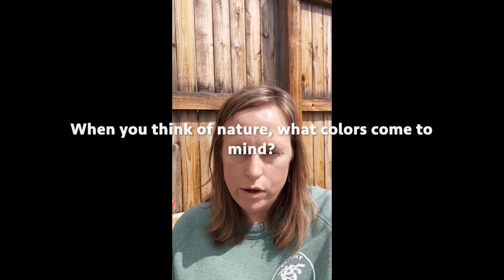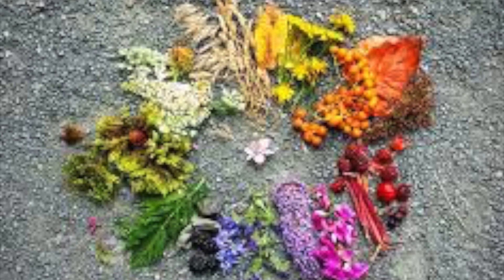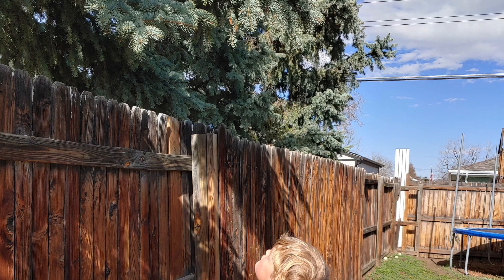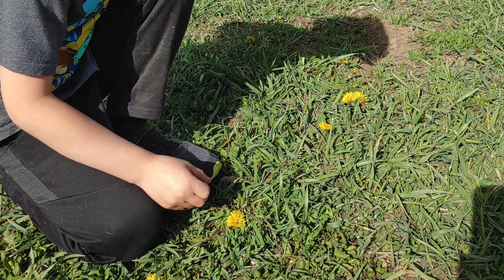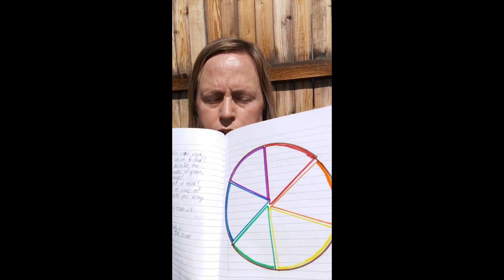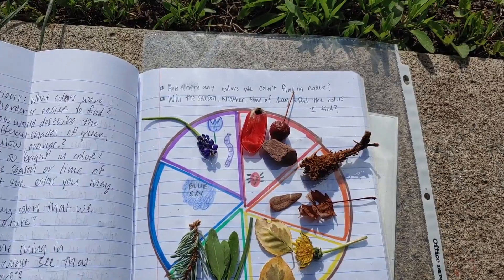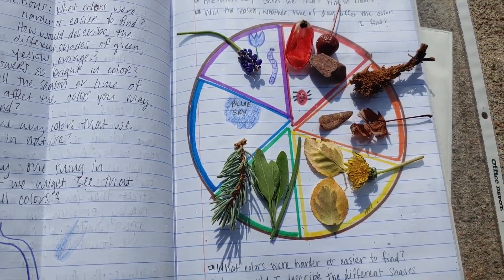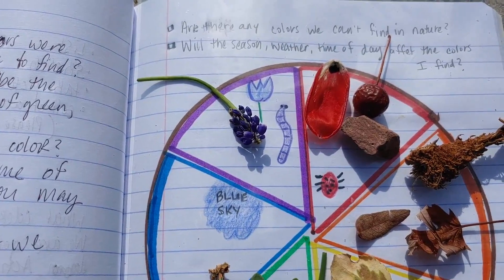Nature Color Wheel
Notice the nature in your own backyard and discover how many colors in the color wheel you can find.